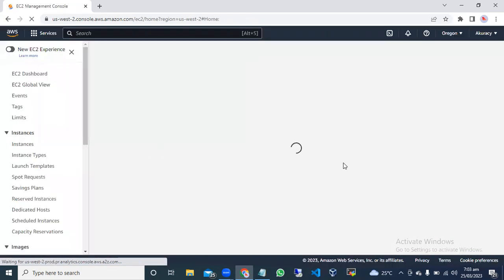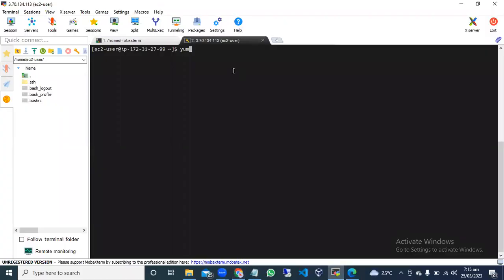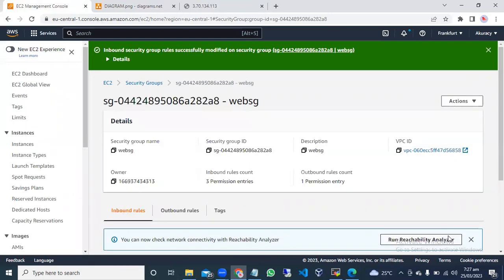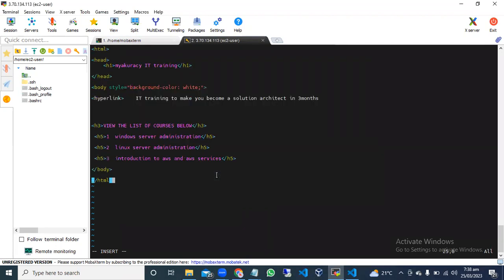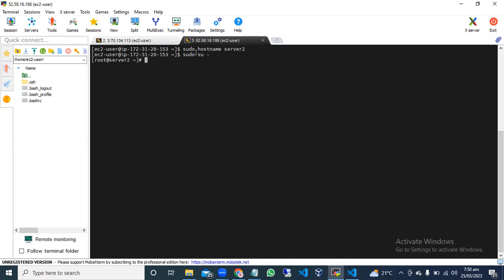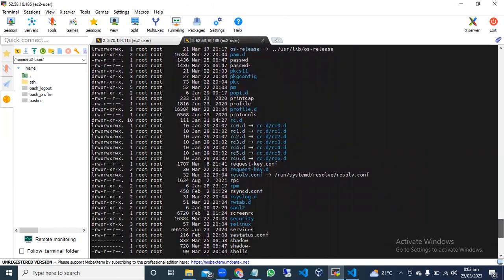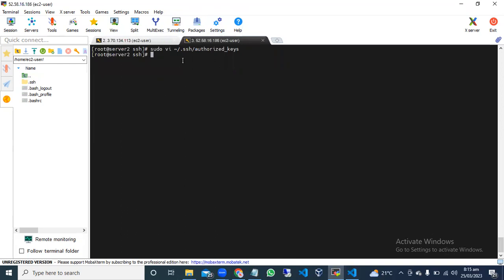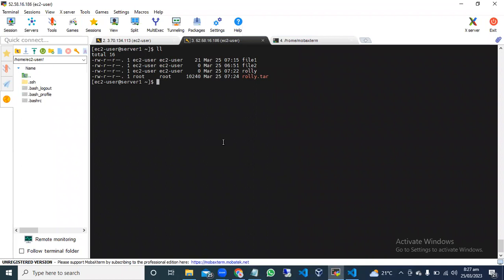webserver and sshd installation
installing a webserver using apache httpd and secure shell shell connections between servers using the sshd protocol

TO CONNECT VIA SSH

on the client server
ssh-keygen = to ssh into a server
cat  ~/.ssh/id_rsa.pub = to read content of the keygen
the client admin will send the key to the remote server admin

on the remote server
create user password
sudo vi ~/.ssh/authorized_keys (pls note: only use this in the remote server) = to open authorized key in the remote server
sudo vi /etc/ssh/sshd_config = password authentication to yes (still on the remote server)
sudo systemctl enable sshd

the the client server can connect using the command "sudo ssh user@remoteIP"